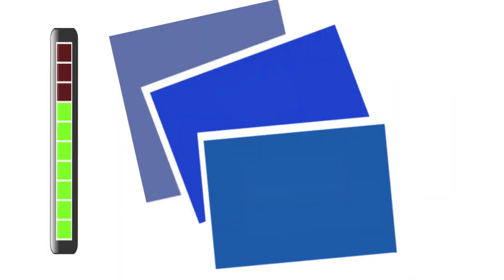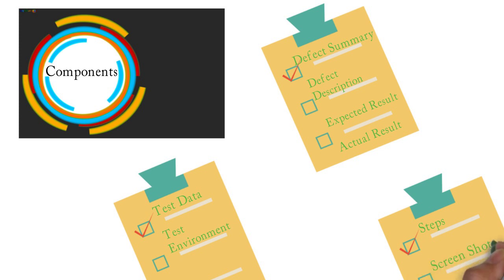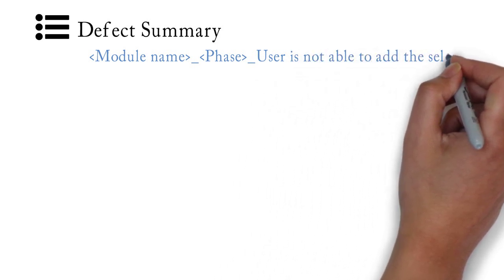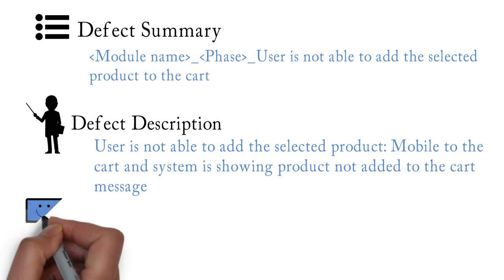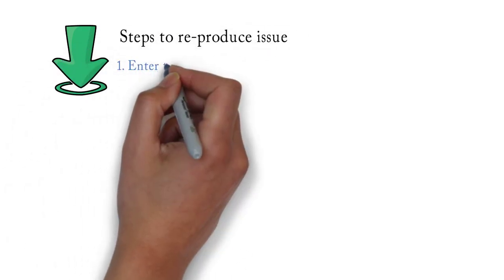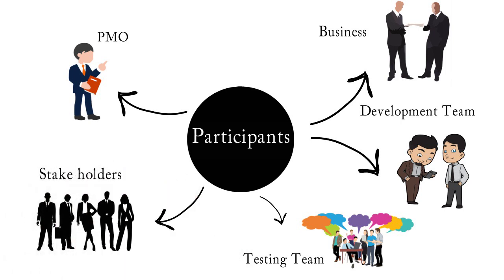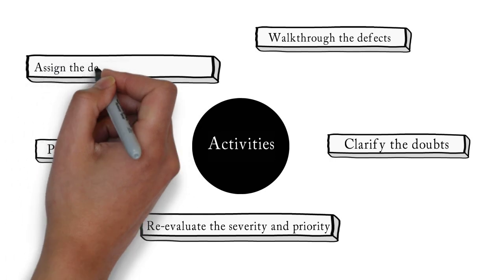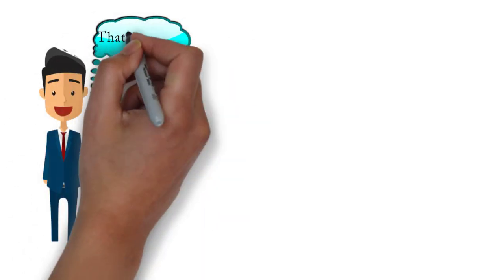Software defect template components and defect triage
How should testers raise a defect? What details should be included? Have you heard of Defect Triage? What is it? All your questions are answered in this session.